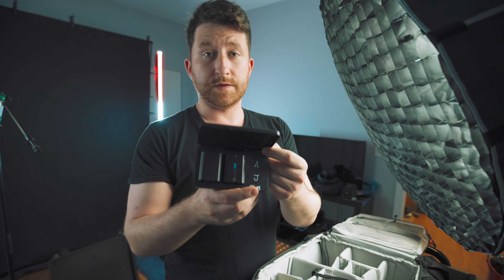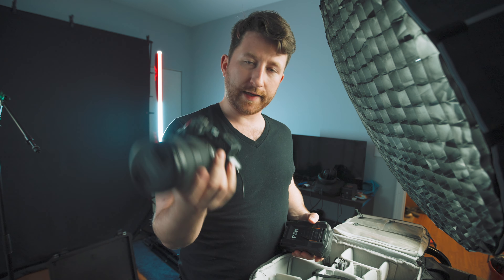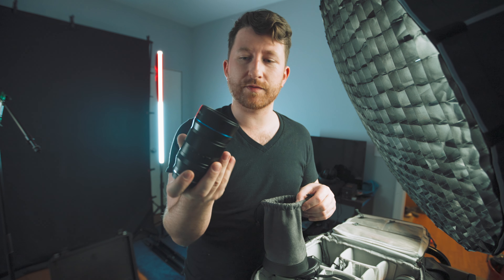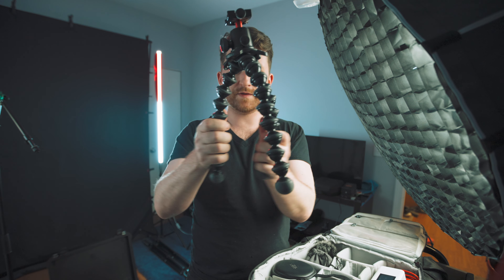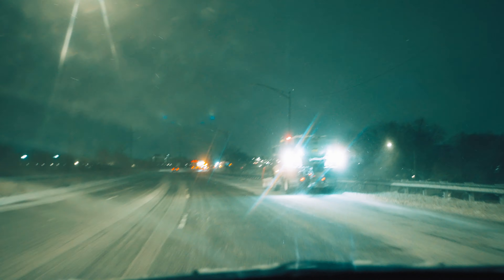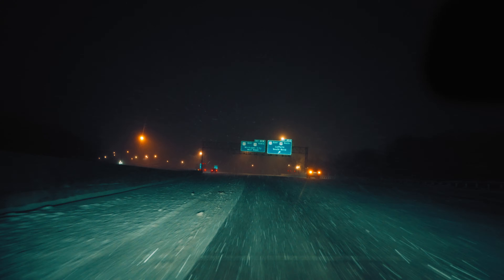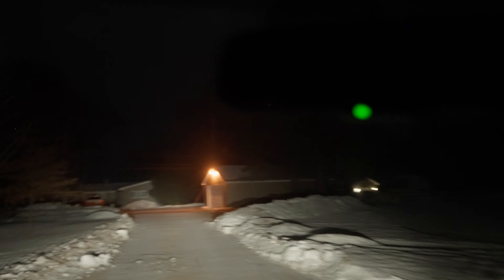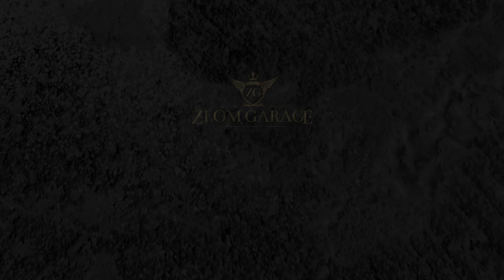Everyone sometimes needs a BREAK!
I packed my stuff and took off because everyone sometimes needs a break!
Thank You Zlom Garage for the unforgettable opportunity to participate in the real rally event !
I have never been involved more and excited to go out and shoot like this time. I Feel i was on the mission. HAH ! :)

Vlog 2022 ep. 02. Drift!
___Contents of this video___
00:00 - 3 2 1 GO
00:54 - A little explanation
01:28 - Gear I take with me
05:06 - Epidemic Sound Love
06:14 - Hit The Road
07:15 - Some Racing Thoughts
09:57 - Finish Line

____Try My Links____________
My name Is Artur Jakobik
But you can find me also as Panda Super Media
Filming, Editing, Sound Design. Make Create Have Fun!